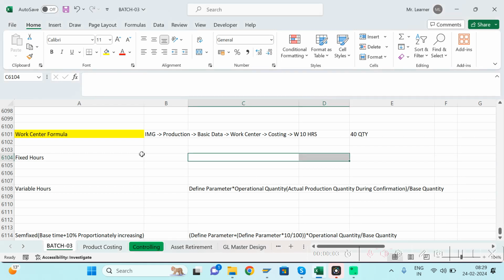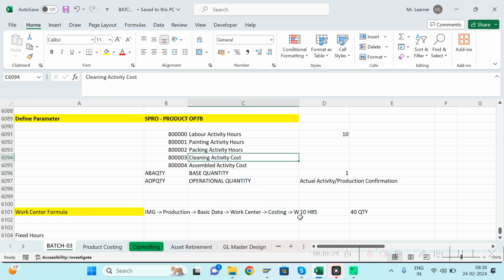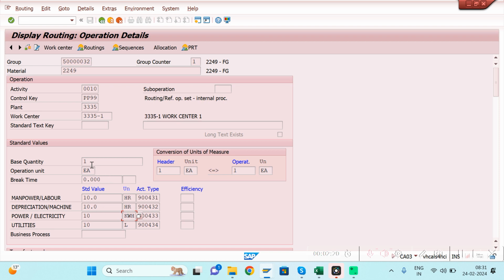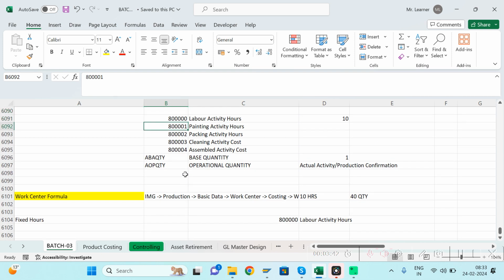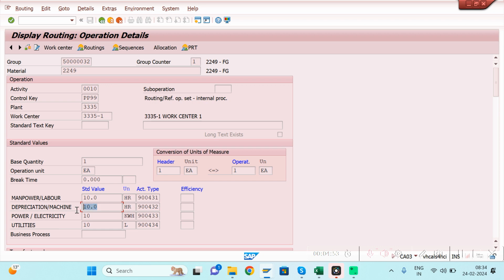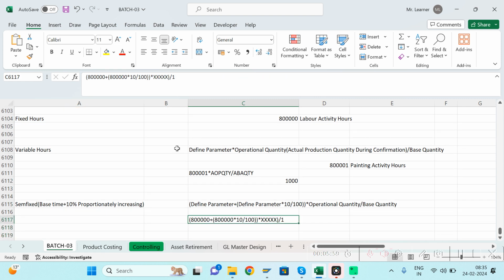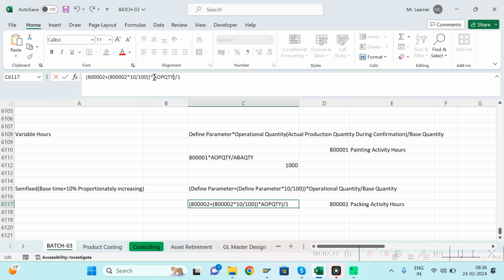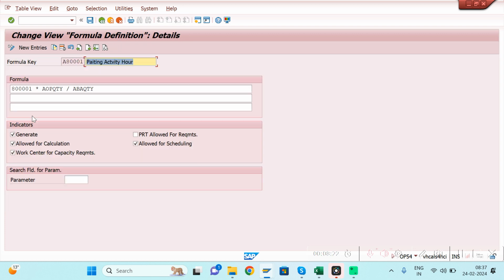WORK CENTER FORMULA - T-CODE- OP54